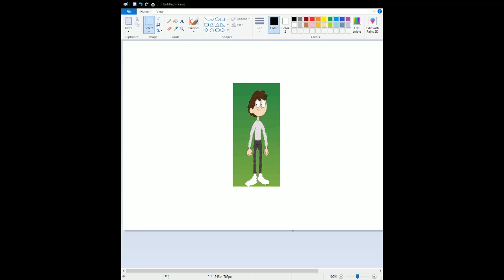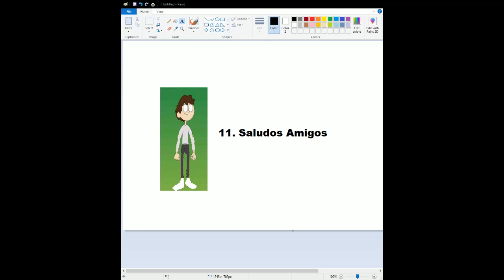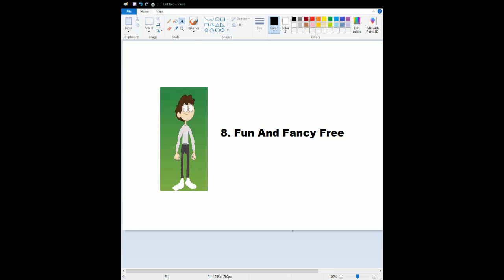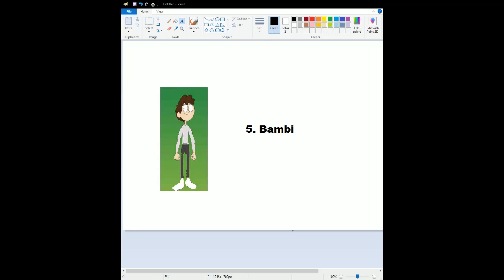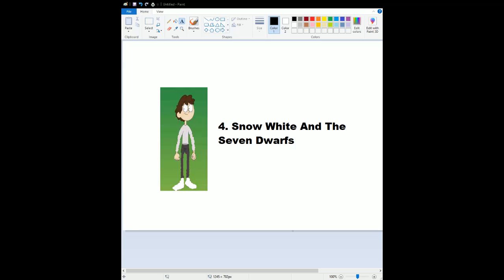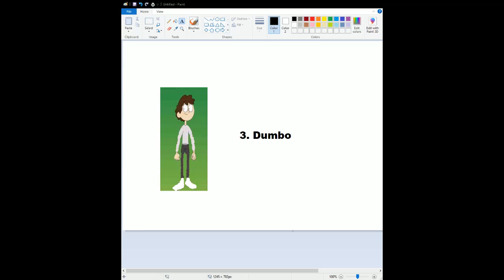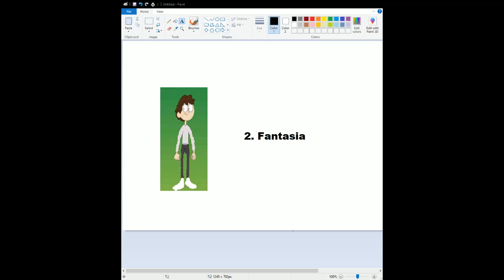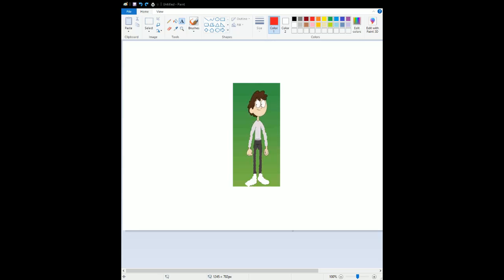Ranking All 11 Walt Disney Animated Golden Age Movies Best To MASTERPIECE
Here's My Ranking All 11 Disney Animated Golden Age Films Which Is Best To Masterpiece.